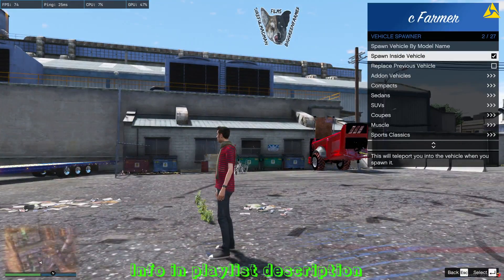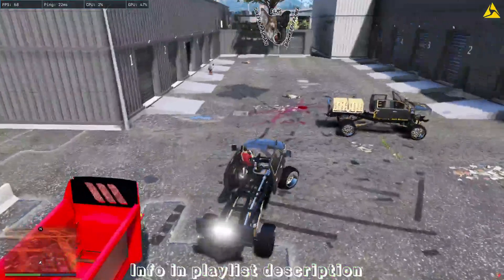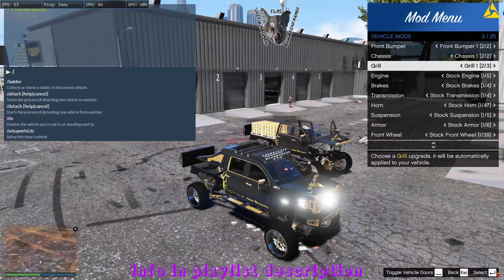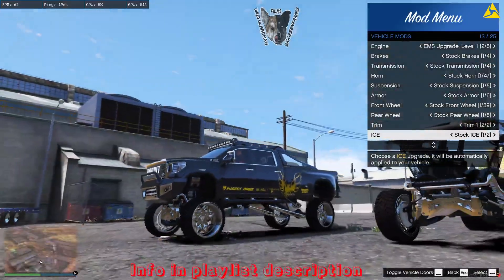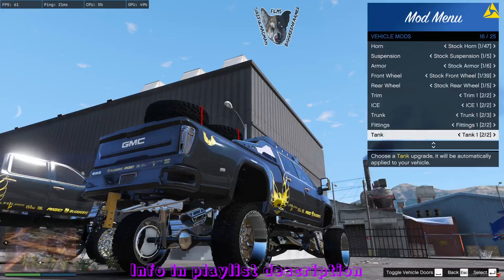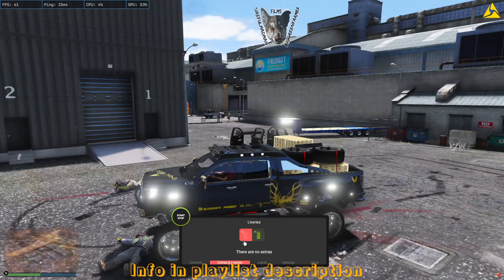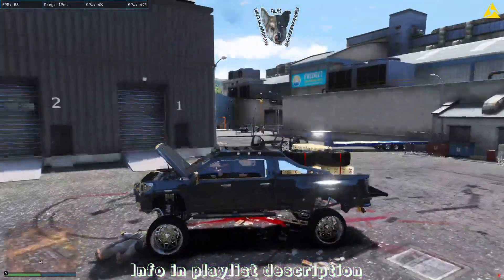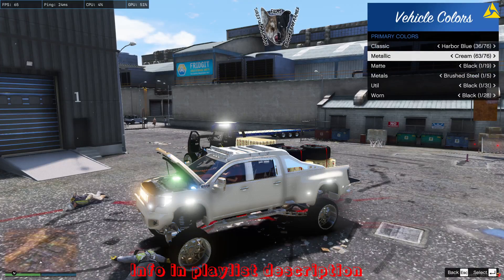LG GM BanditS & ST 2024 08 18 09 09 28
Hello there!!!

If your looking to join a RP server please look at its playlist description on my channel.

If your a fan and would like to chat out side of You Tube here is my fan discord

If you would like a Livery for 5m Please look at the playlist desctiption under 5m Liverys made by me.

Sorry for the extra work I mass upload videos nightly from my pc and decided that putting the join links in the playlist descriptions for said thing would be more beneficial then every video having everyone elses links.